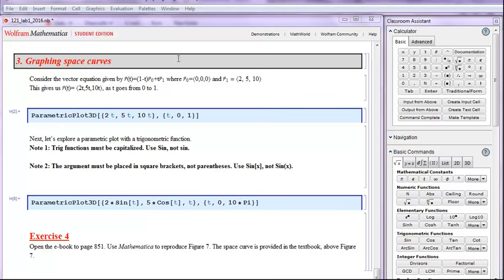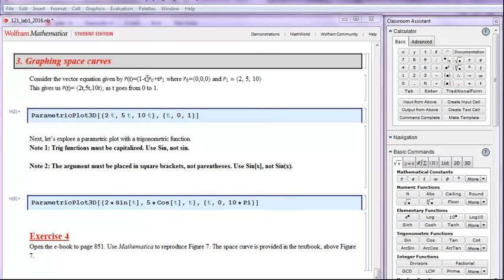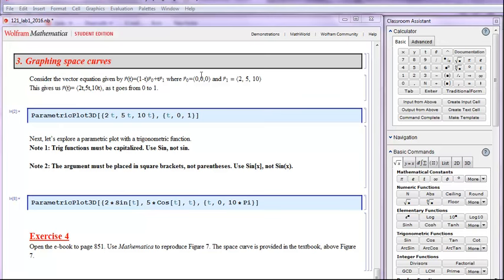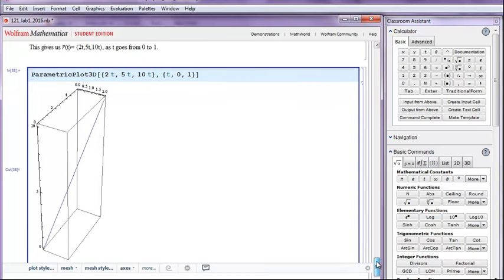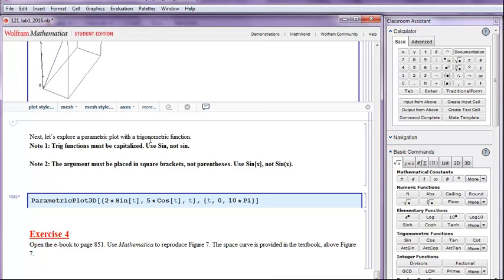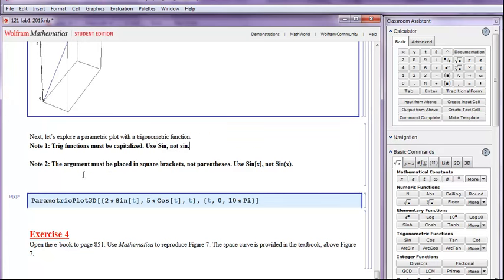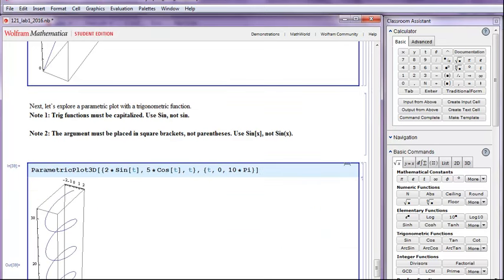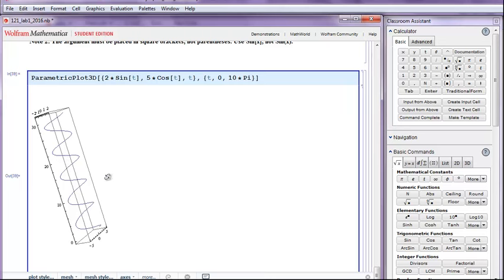Calculus 3: Lab1 (part 3)